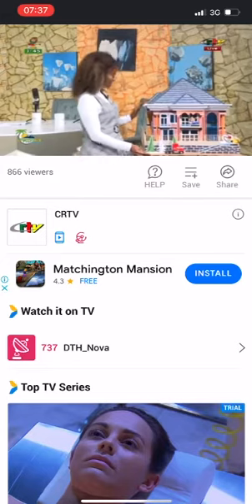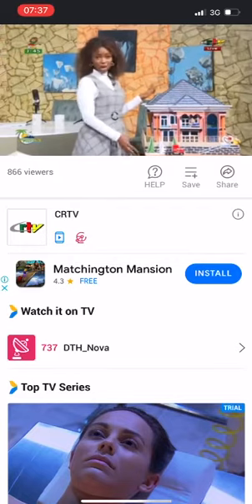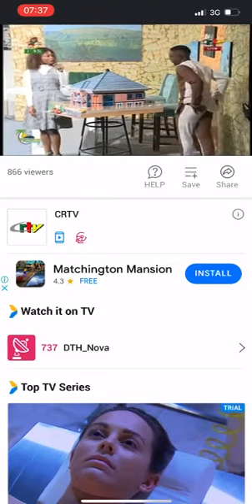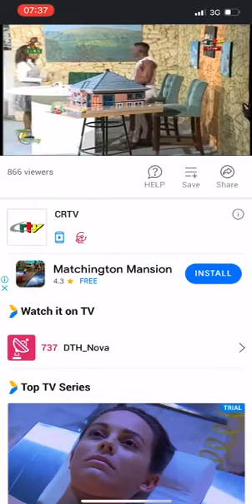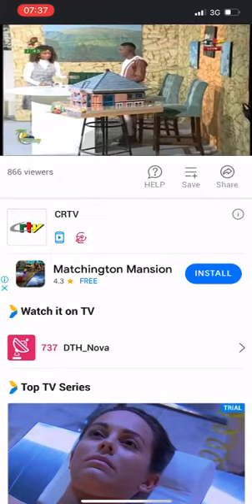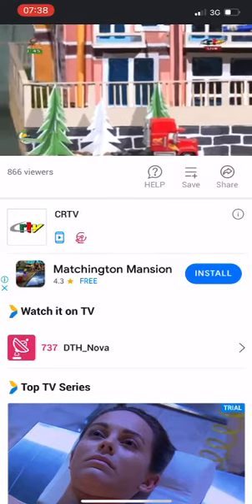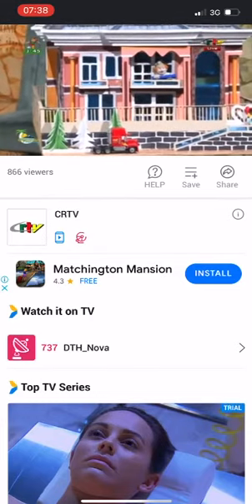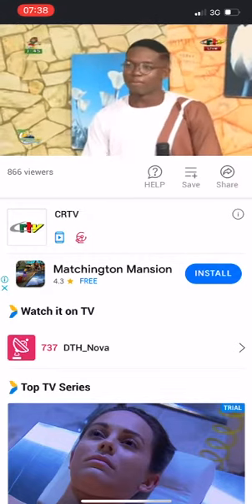my CRTV presentation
Architectural cardboard design